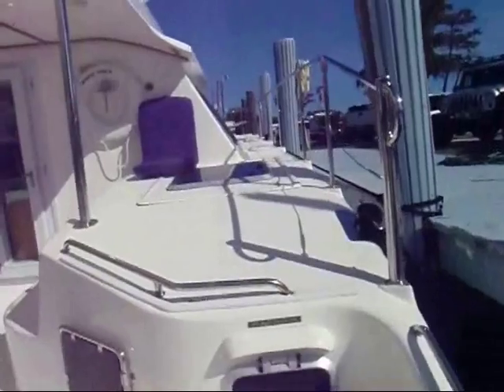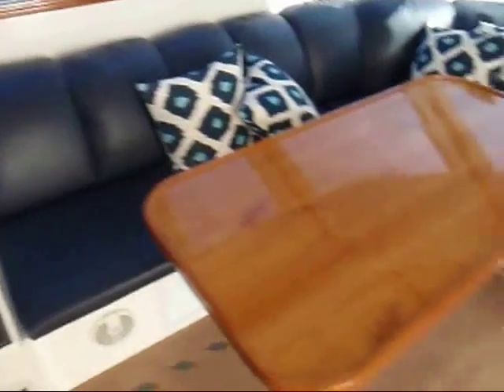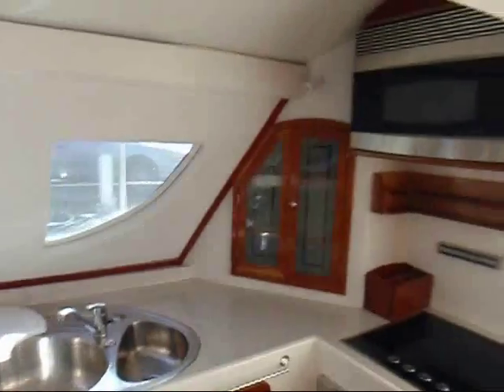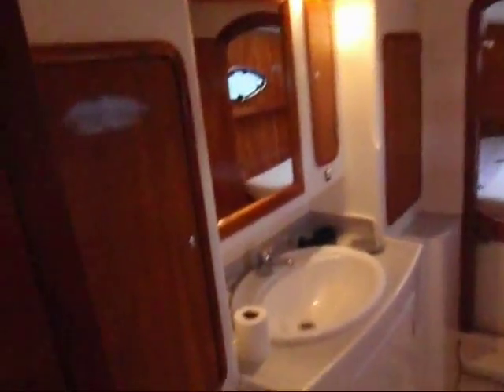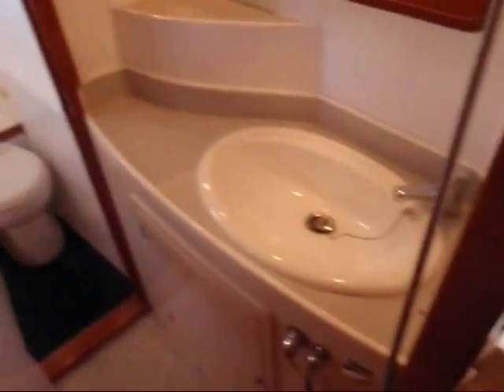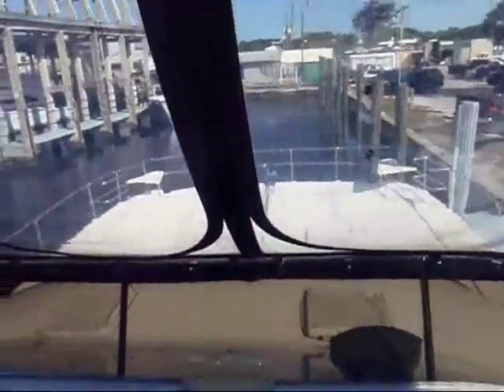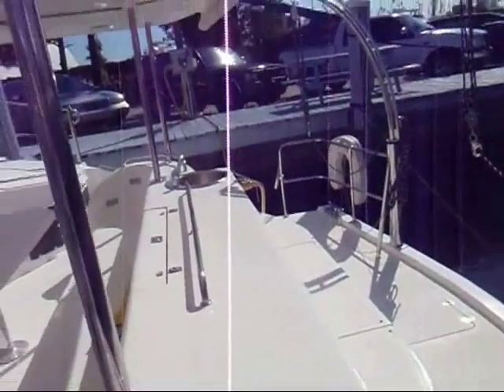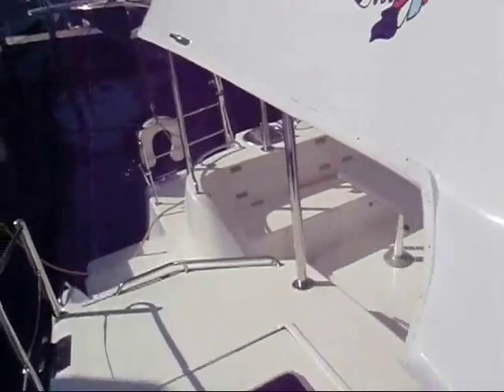MULTIHULLS: 2006 Charter Cats SA 50ft "Broken Arrow" Catamaran For Sale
Broken Arrow has many upgrades and has been beautifully maintained and is a one owner boat. In addition to a flybridge with a full enclosure, she boasts all the necessities to not only enjoy but enjoy lavishly your time on the water.